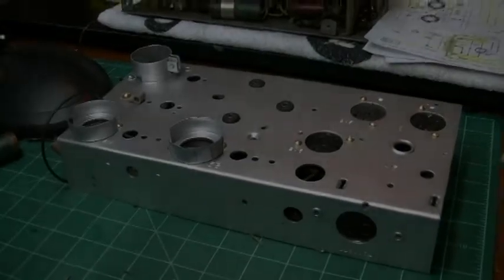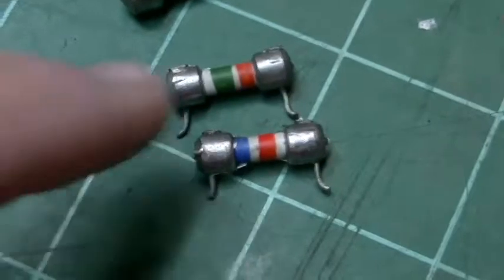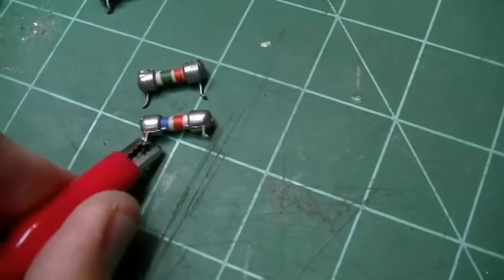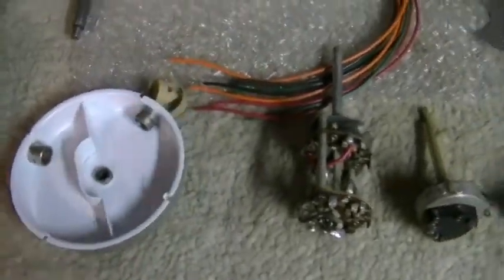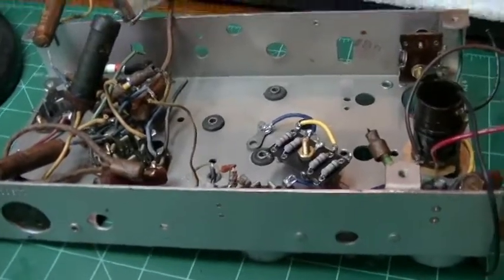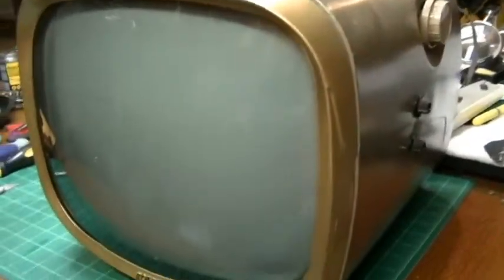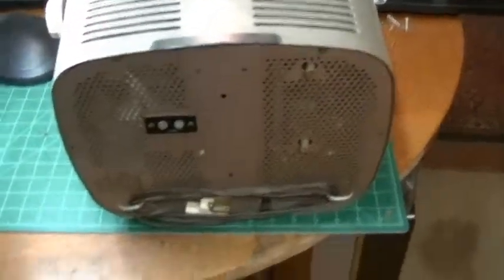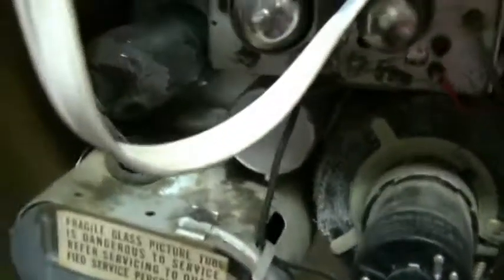1934 Atwater Kent 145 Pt. 2....plus my next project!!!!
Work continues on the 145. Plus what I plan to work on at the same time. an 1958 14 " RCA TV first look. I can't just have one thing going on at once.